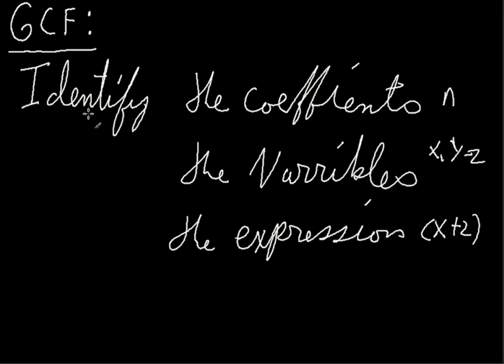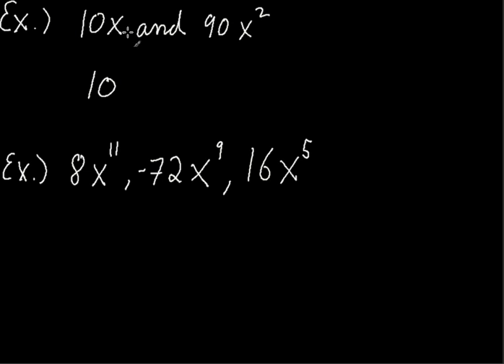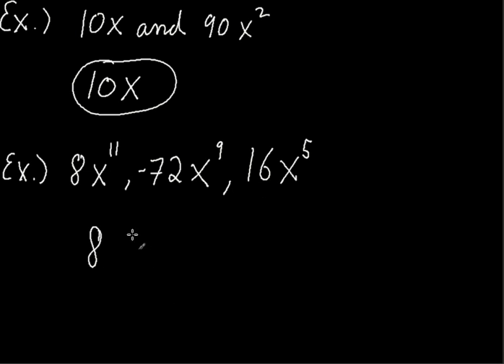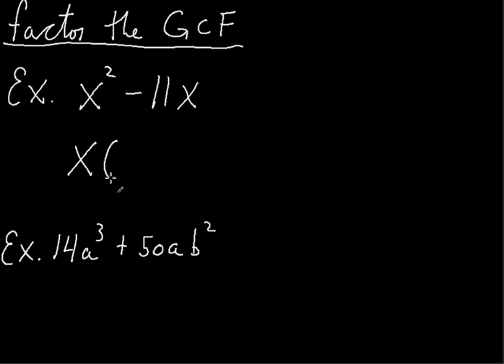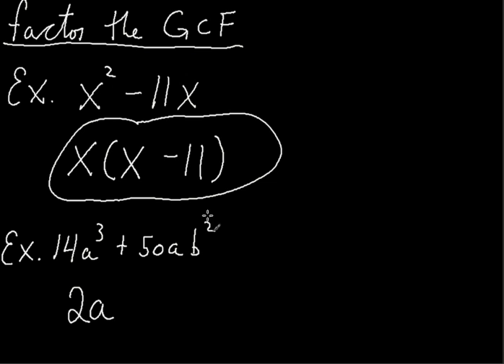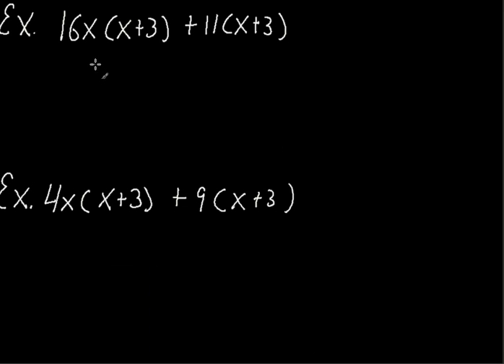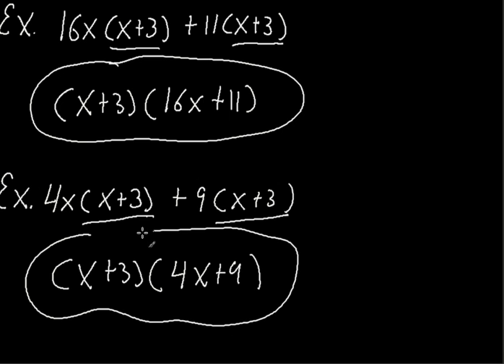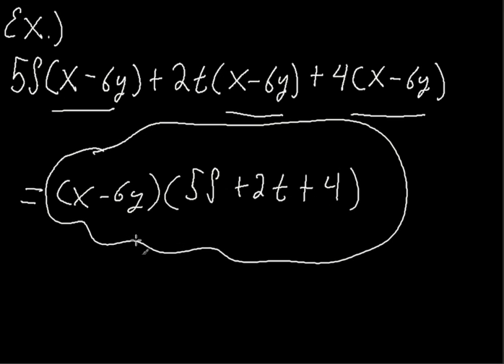Greatest Common Factor